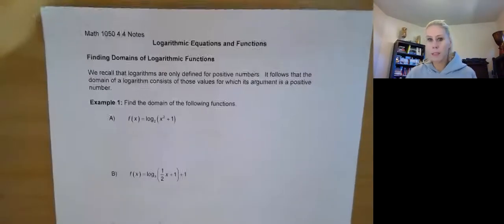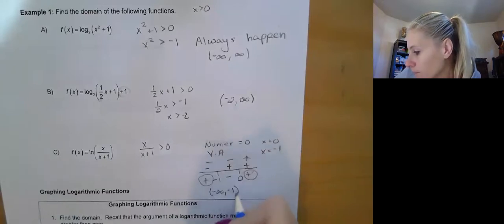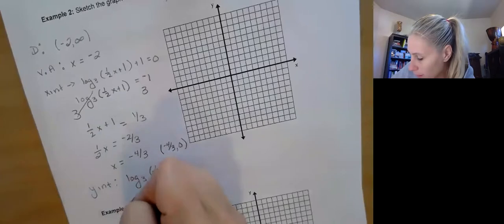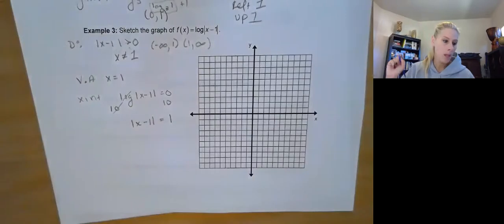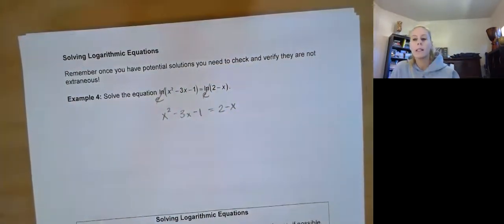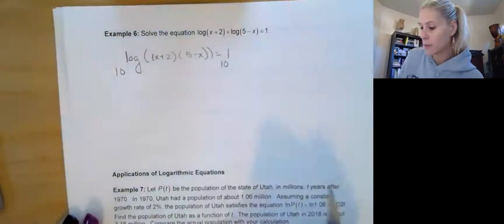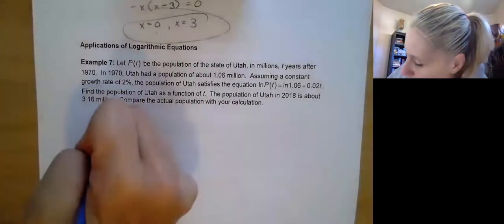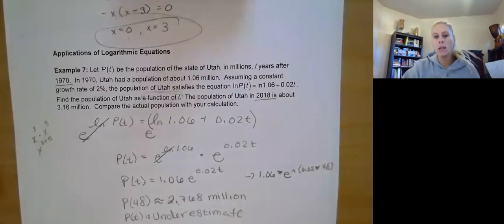4 4 Notes